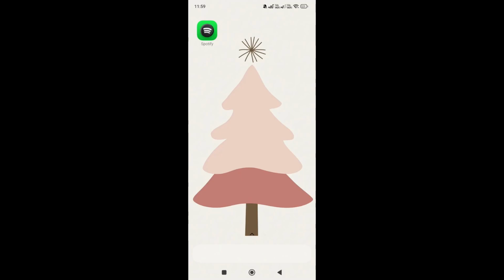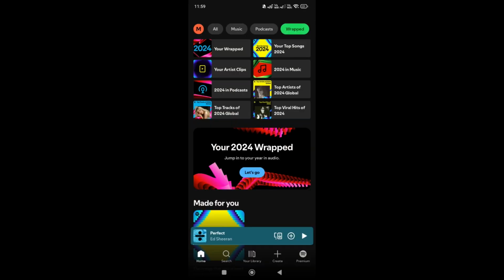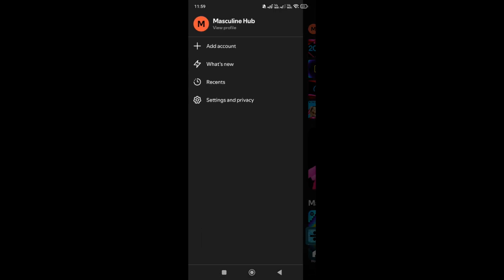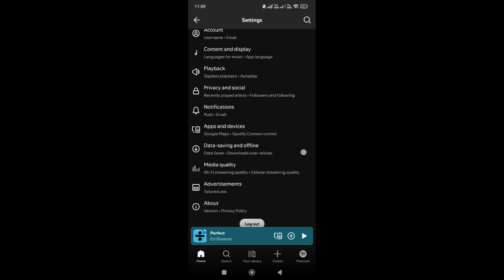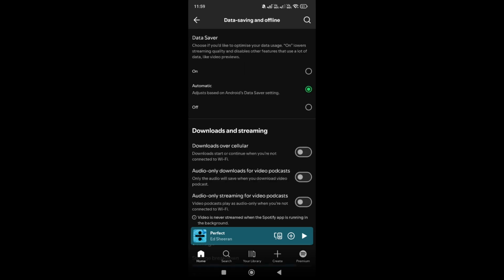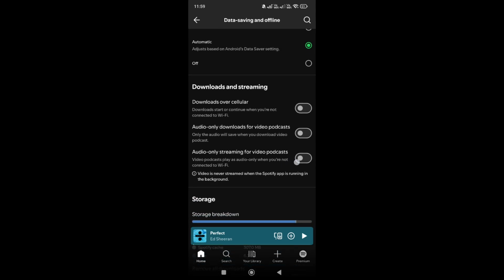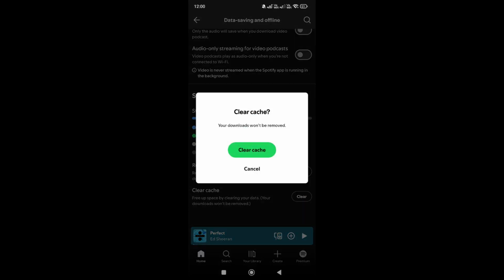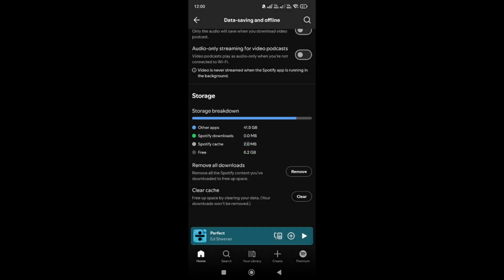how to clear Spotify cache on Mobile (Quick And Easy)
Are you searching for How to clear cache on Spotify?

Is your Spotify app running slow or taking up too much storage?

In this video, learn how to clear Spotify cache step by step. We’ll guide you on how to clear cache on Spotify, delete cache Spotify, and free up space.

Discover the benefits of managing your Spotify cache and keeping your app running smoothly. Watch now to optimize your Spotify experience!